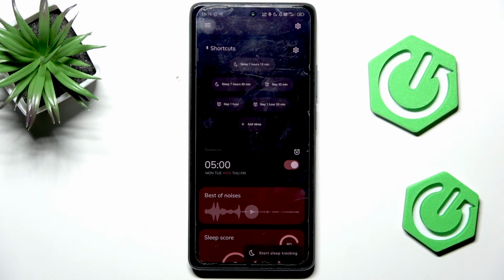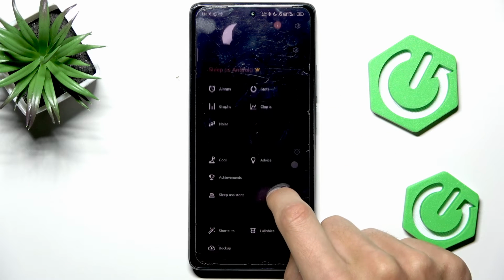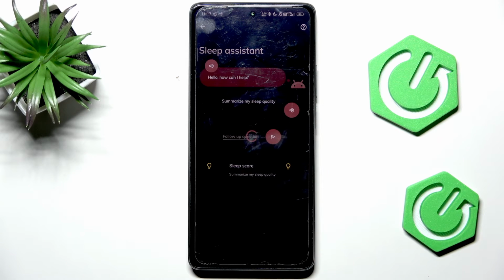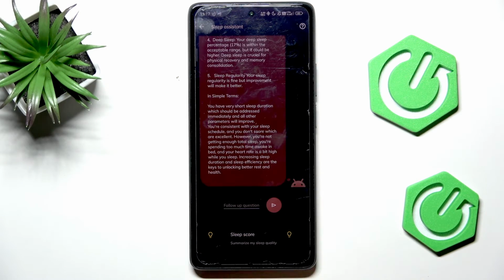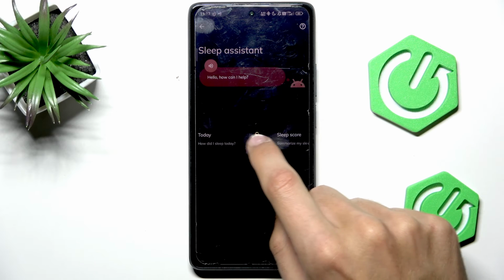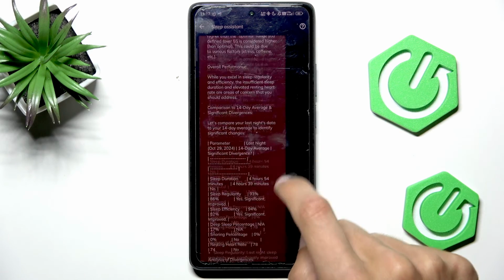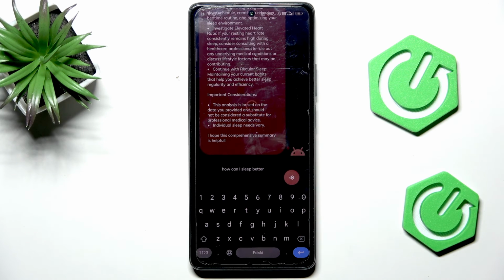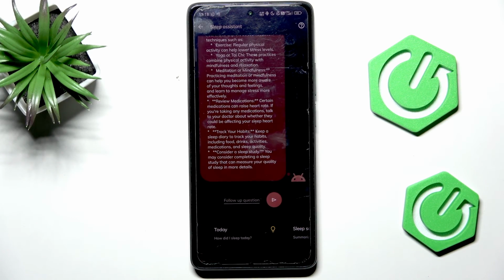Sleep as Android – How to Use Sleep Assistant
If you want to get more out of your sleep tracking, the Sleep as Android app offers a built-in Sleep Assistant powered by AI. In this video, we show you how to access and use the Sleep Assistant feature in Sleep as Android, so you can analyze your sleep quality, ask questions about your sleep data, and get personalized tips for better rest. Whether you want a summary of your sleep patterns or advice on how to improve your sleep, the Sleep Assistant can help you make the most of your Sleep as Android experience. Learn how to interact with the assistant, what kind of questions you can ask, and what to expect from its AI-powered responses.

How to use Sleep Assistant in Sleep as Android app?
How to get a sleep quality summary with Sleep as Android Sleep Assistant?
How to ask questions to Sleep Assistant in Sleep as Android?

0:00 Introduction
0:06 Accessing Sleep Assistant in Sleep as Android
0:18 Using Sleep Assistant to analyze sleep quality
0:33 Asking custom questions to Sleep Assistant
0:47 Understanding AI responses and limitations
1:44 Final tips and outro